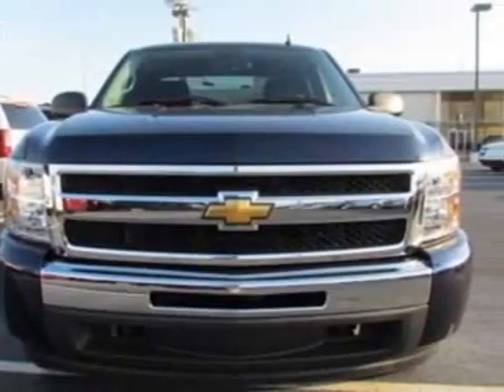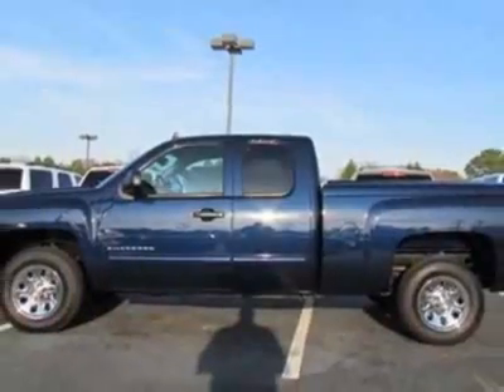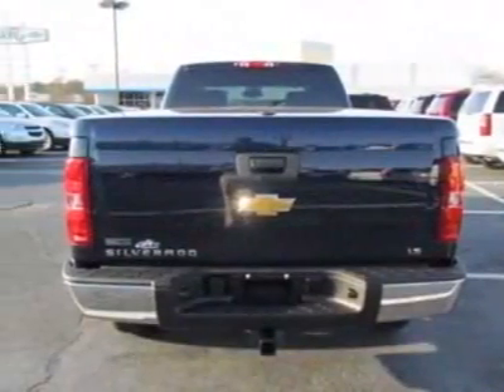2011 Chevrolet Silverado 1500 2WD Ext Cab 143.5" LS Truck - Charlotte, NC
City Chevrolet New Inventory, Charlotte, NC - Chevrolet Silverado 1500 Standard Box 2-Wheel Drive LS